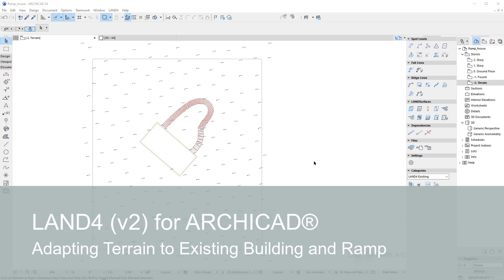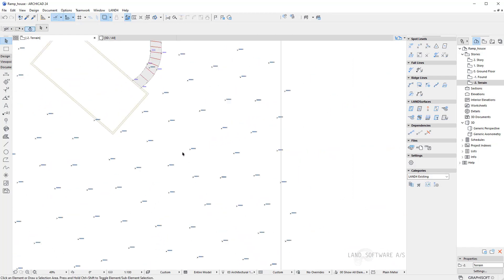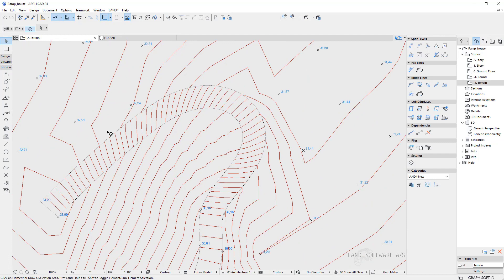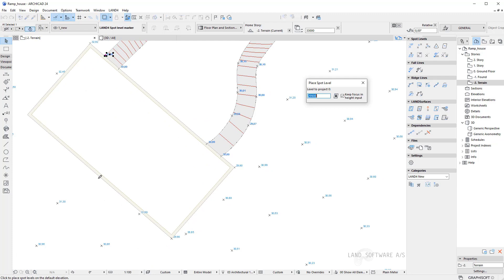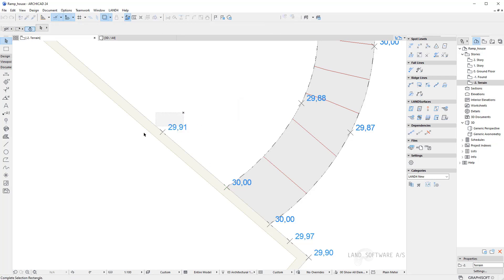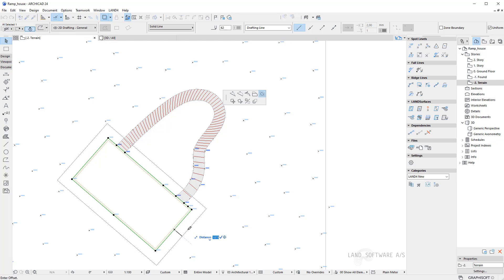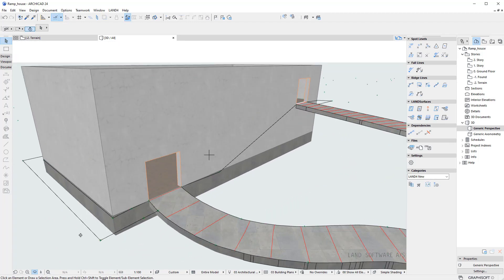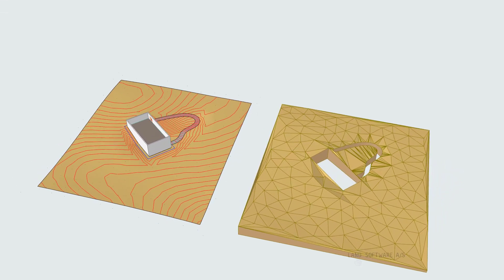Adapting Terrain to Existing Building and Ramp | LAND4 (V4) for ARCHICAD®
This video shows you how to easily adapt your existing terrain - or construct a new terrain - in relation to other existing objects in ARCHICAD. All achieved using only a few LAND4 functions.

In the first part of the video, LAND4 Categories are used for filtering, selecting, and copying Spot Levels and Ridge Lines (between the new terrain and the existing ramp). These Spot Levels and Ridge Lines will later be used to adapt the new terrain to the ramp.

In the second part of the video,  the building’s geometry and the ramp elevation at each entrance is used to interpolate and create other 3D points around the building.

Later, these new Spot Levels will be used to create the Ridge Line which will define where exactly the new terrain will meet the building.

With all LAND4 objects defined and placed in the right categories, it only takes a few clicks (using the Magic Wand) to generate the new terrain and make sure it follows the inserted levels.

Previous video: Construction of Curved Ramp
To see how the ramp in this video was made using LAND4, go to our "Construction of Curved Ramp on Building"-video

LAND4 KNOWLEDGE BASE
you can find our LAND4 knowledge base holding articles, more video tutorials and answers to frequently asked questions. Content will be added continually.